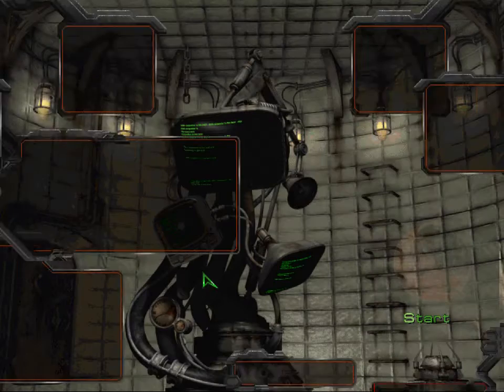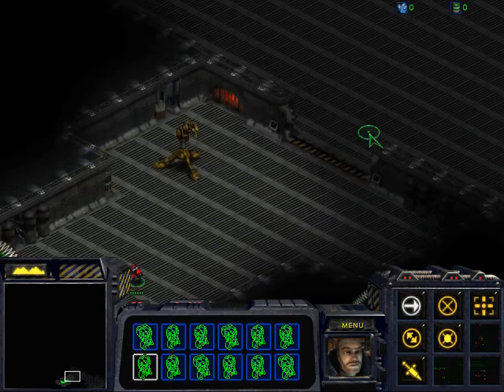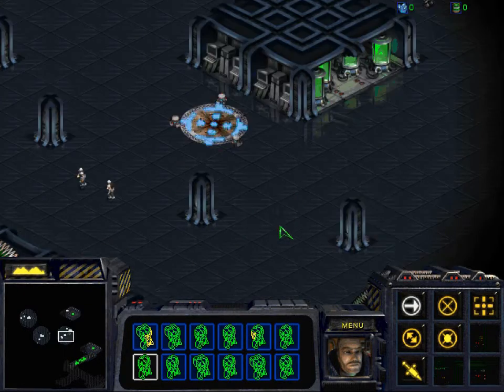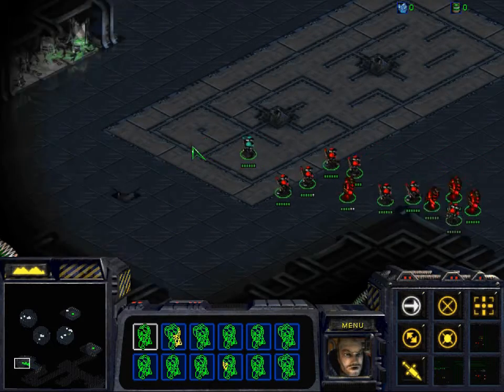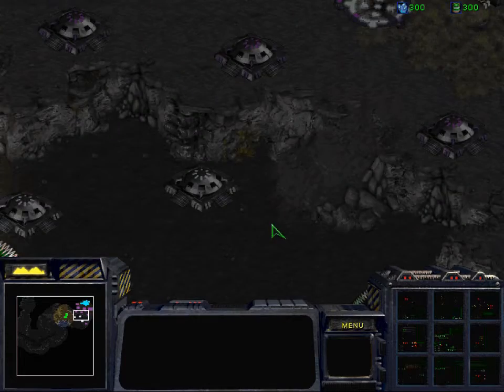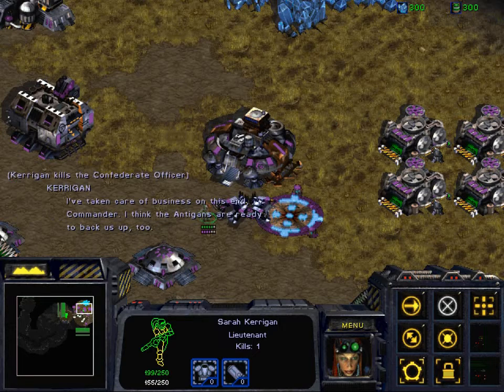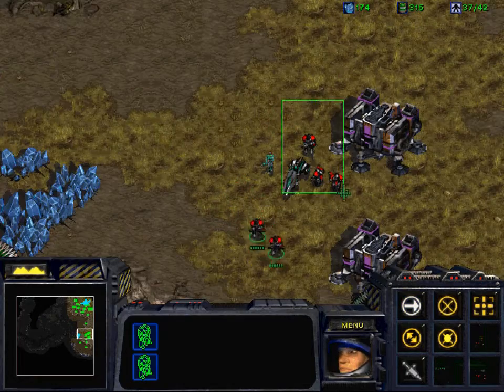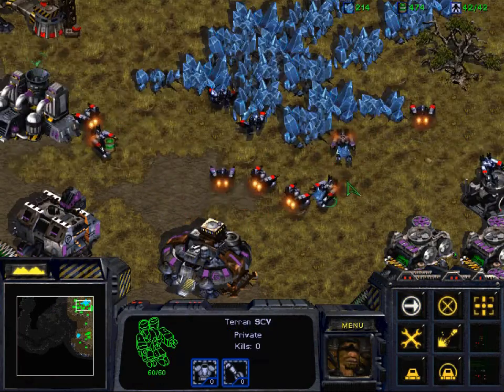Let's Play Starcraft Part 6: Antiga Prime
Leaving the job of Magistrate of a colony to becoming a commander under a rebel faction. Today will be an interesting day. Luckily we don't need to do this alone.